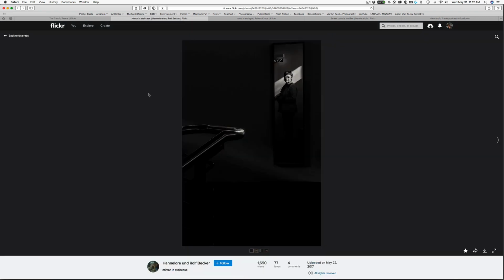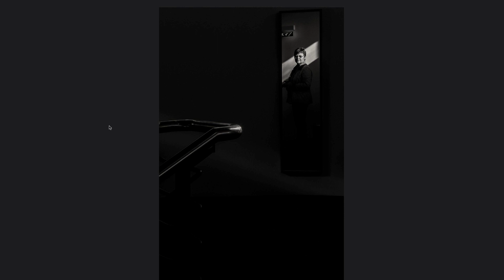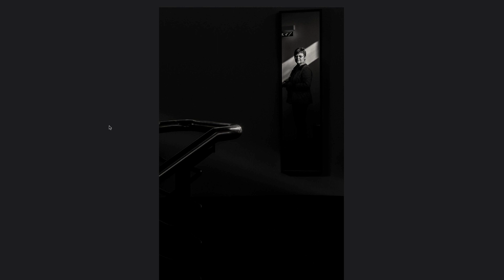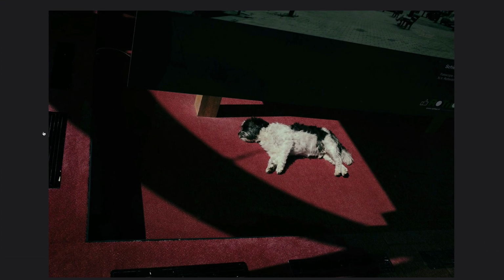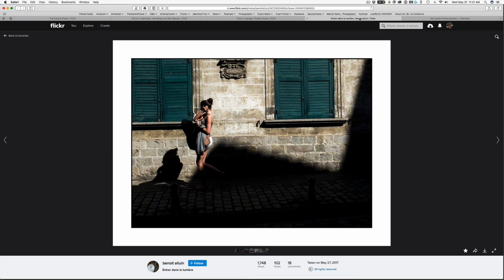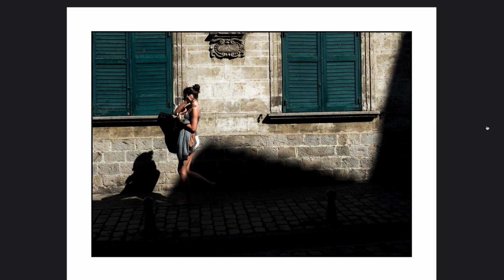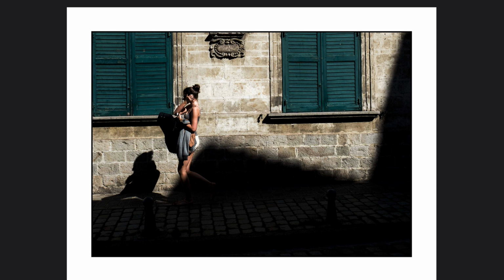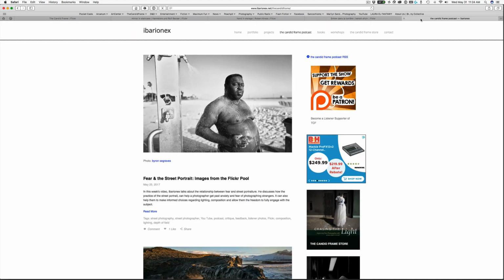Street Photography: Shadow Play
In this week's video, Ibarionex talks about using shadow to draw the viewer’s eye to the most important element(s) in the frame. It’s not about simply producing a high-contrast shot, but rather using the presence of shadow to control the viewer’s experience of the photograph by directing the eye to the highlights and midtones.

Each week we pull images submitted by listeners to The Candid Frame Flickr pool. You can submit images for consideration in these weekly videos as well as become part of a growing community of photographers.

Listen to The Candid Frame podcast, with new interview featuring great established and emerging photographers.